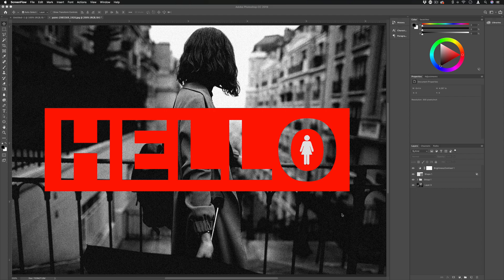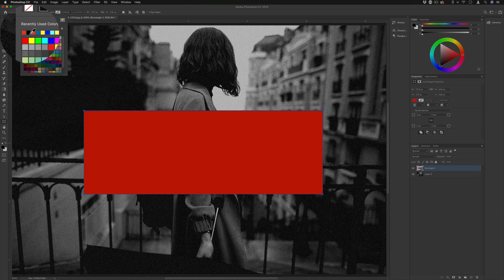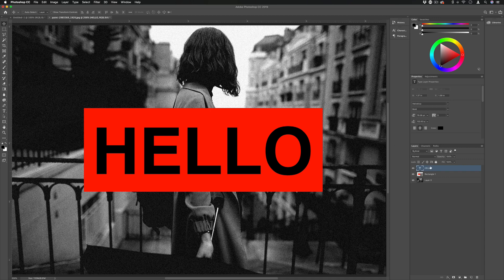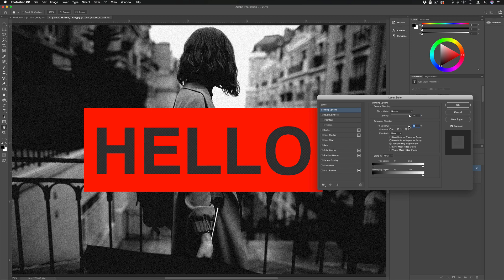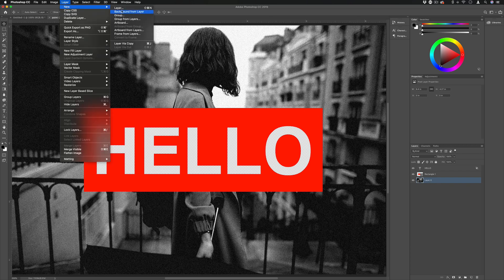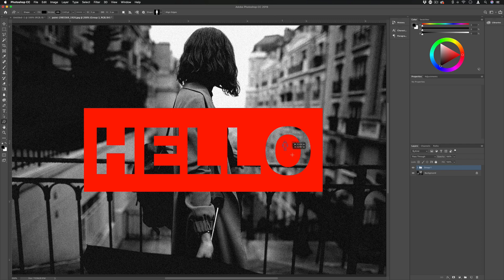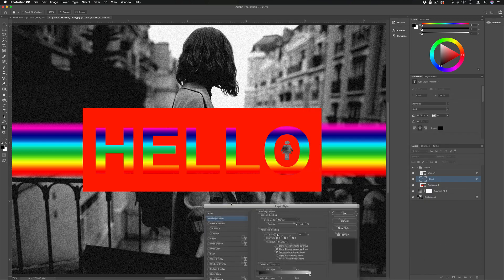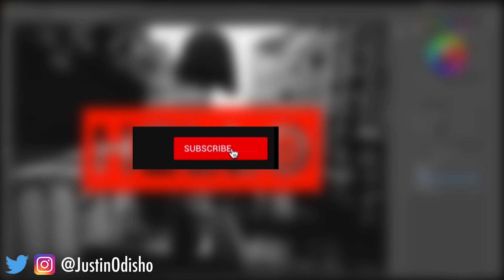How to Create Knockout Text or Shape Effects in Photoshop (Tutorial)